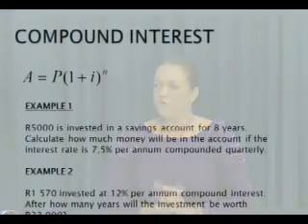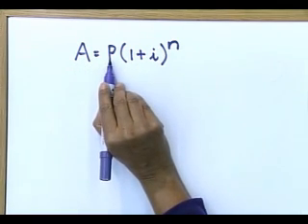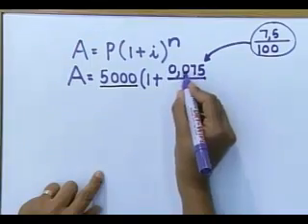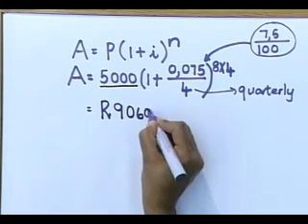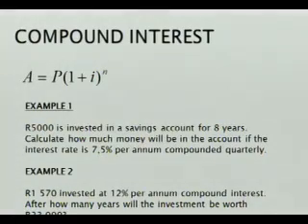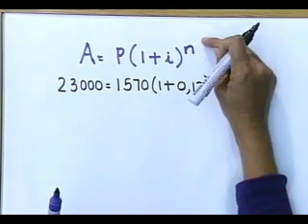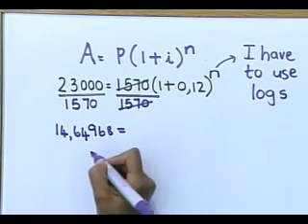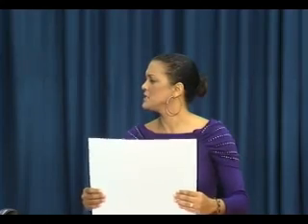Matric revision: Maths: Financial Mathematics (2/6): Compound Interest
Presenter: Eleanor Splinter